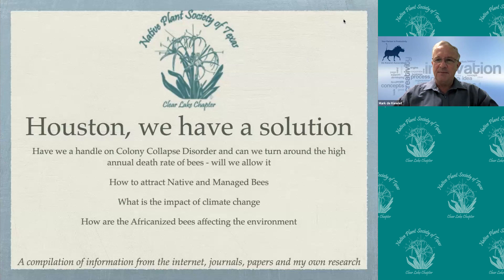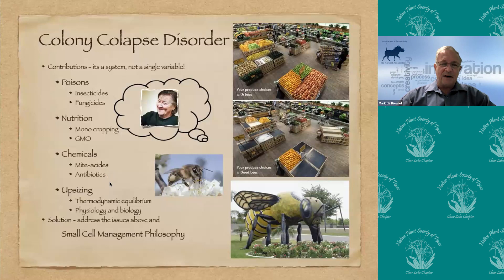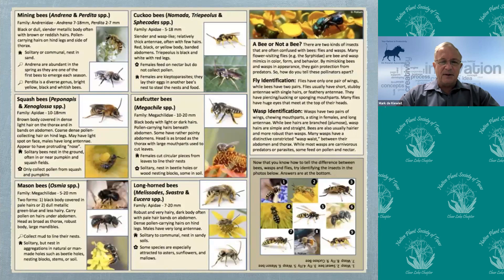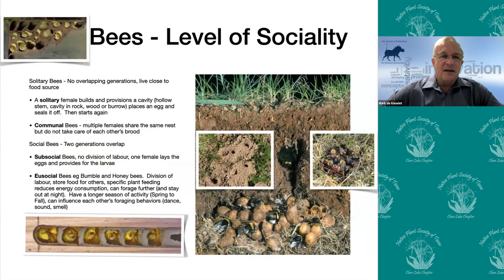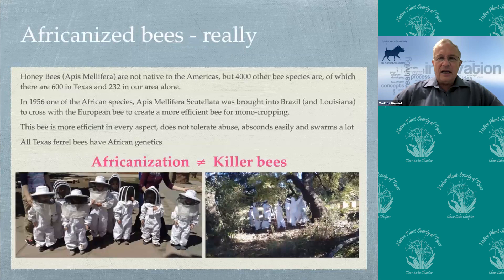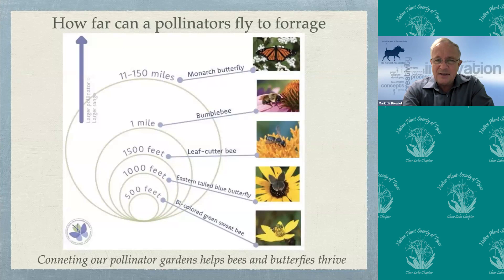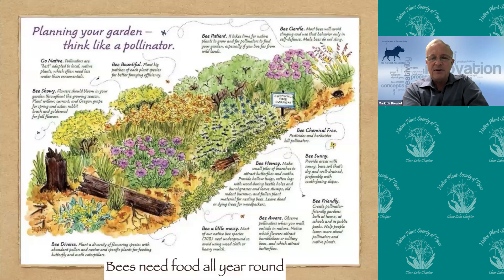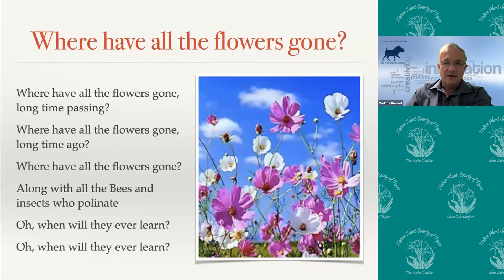Houston, we have a solution!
Program for the May 2023 chapter meeting.

Mark de Kiewiet shares his practical research on how we can mitigate the declining bee and pollinator populations, considering both managed and native bees. He also draws from the work of over 2,000 natural beekeepers in the USA and studies conducted in the 1970s. More recently, Mark has been monitoring the impact of climate on both bees and the plants they pollinate. Should we be doing something about this? Combining his Master Naturalist, Master Beekeeper, and native plant knowledge, he has been able to keep the Texas feral bee without the losses reported by others. In his presentation, Mark discusses the Africanization of bees, gardening for pollinators, fascinating aspects of bee biology, and the medical applications of hive products.

Mark de Kiewiet, a native of South Africa, graduated with engineering and technical management degrees. Although a metallurgist by training, he studied engineering systems and product life cycle issues. His hobbies included hiking, game ranging, and natural beekeeping. He is currently living in Schertz, Texas, with his family.